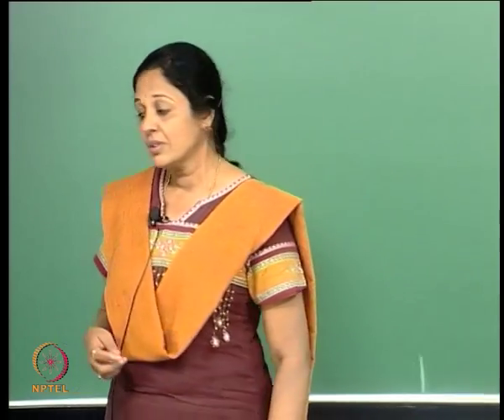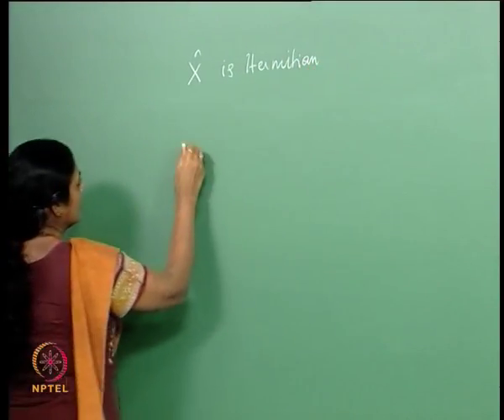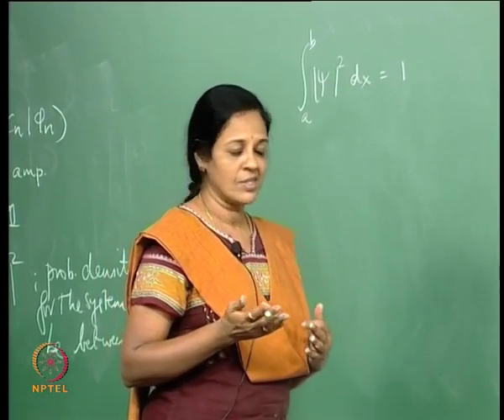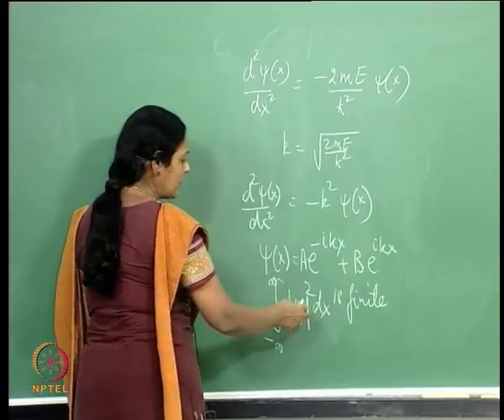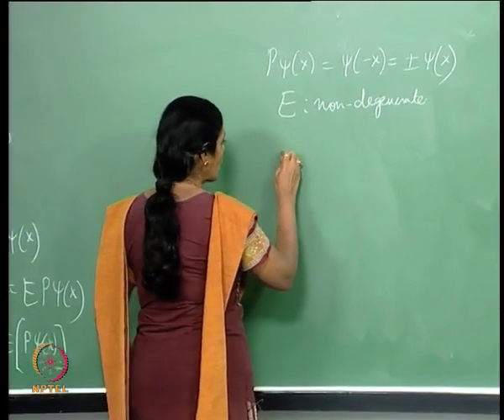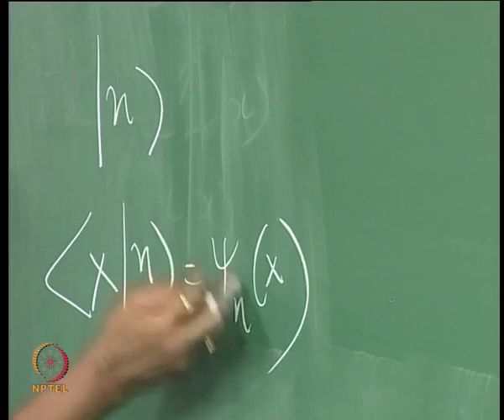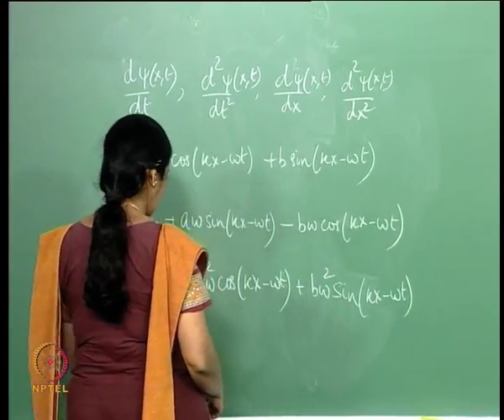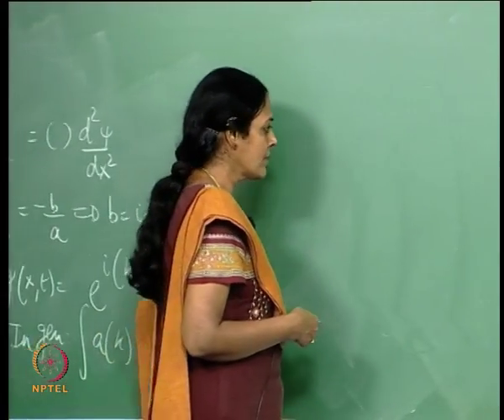Mod-01 Lec-22 Ingredients of Wave Mechanics